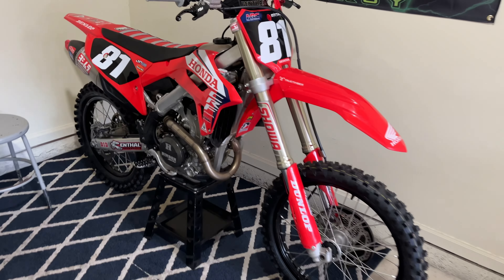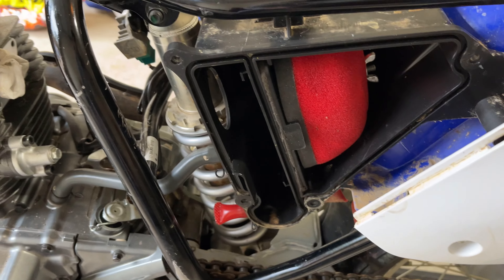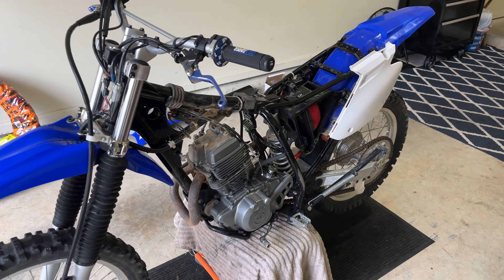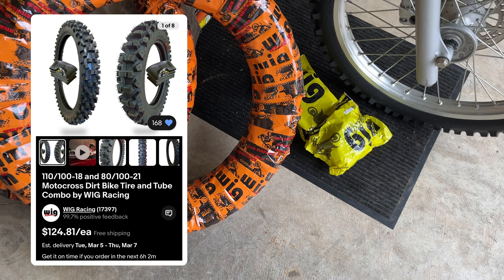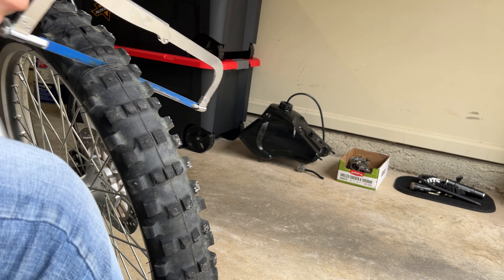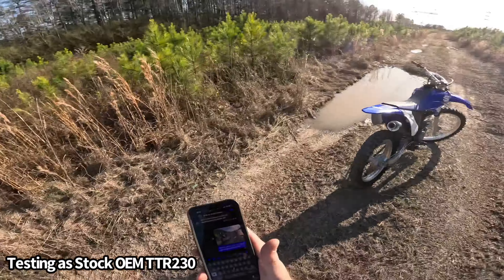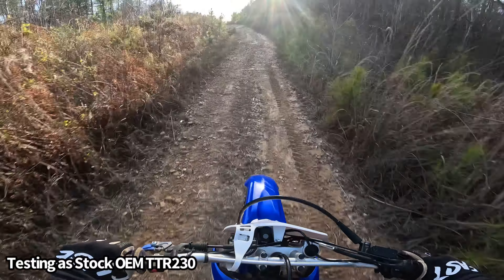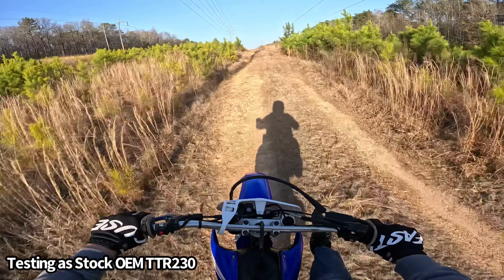TTR230 “Sleeper” Race Bike Build Part 1 Yamaha TTR SECCA Racing Enduro Trails Single Track Project